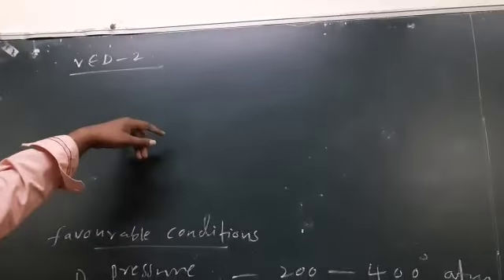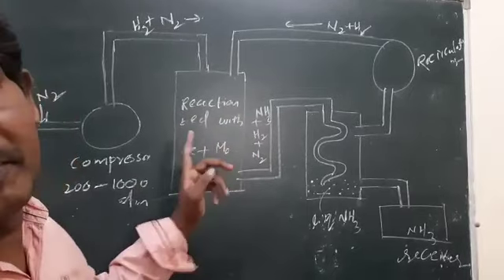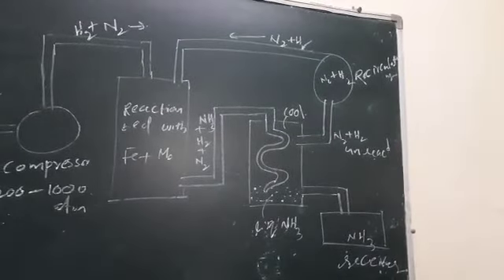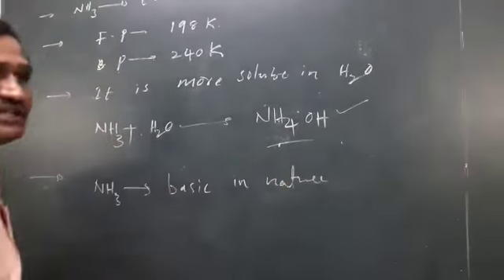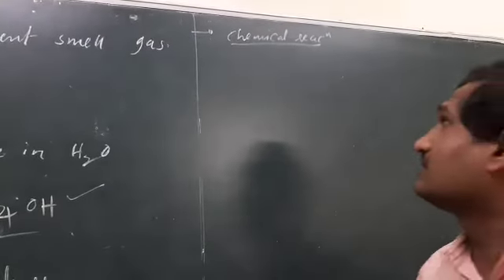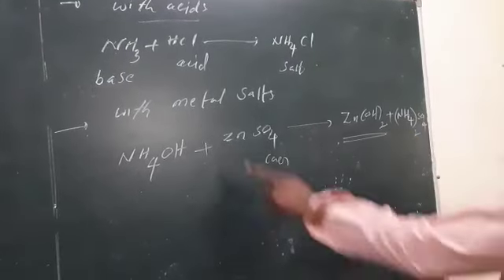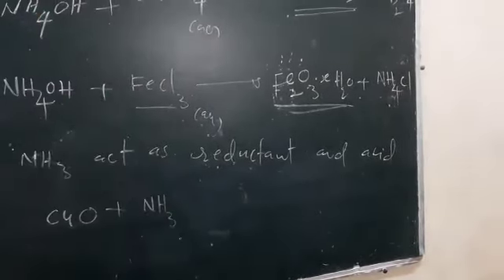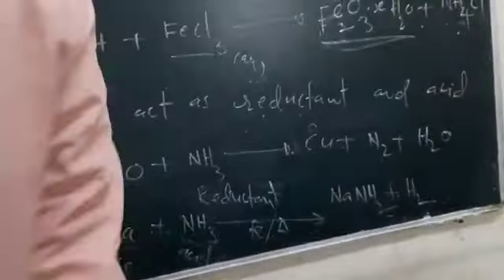Chemistry 29 April 2020(2)